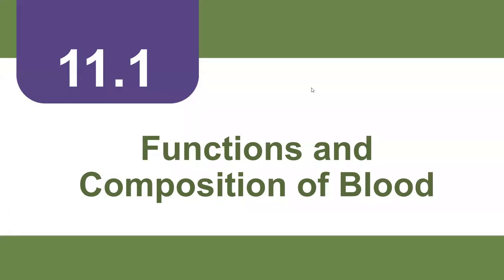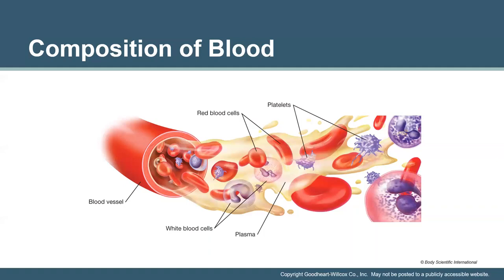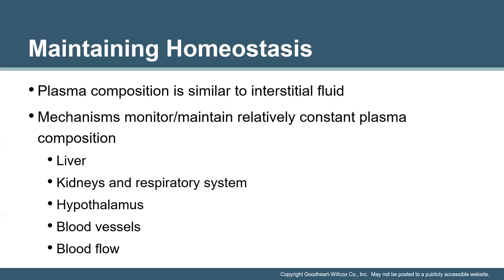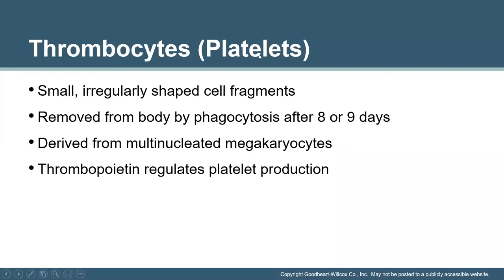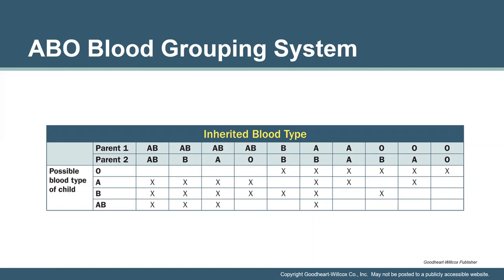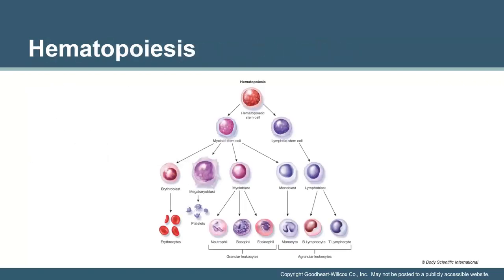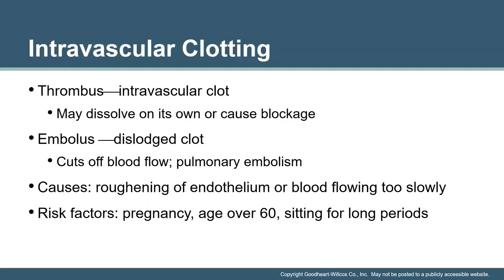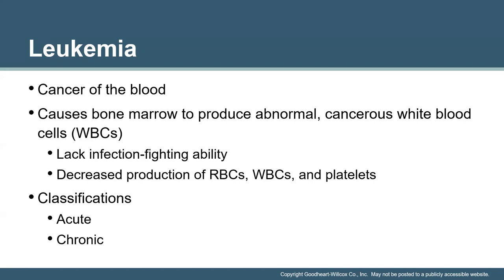The Blood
In this chapter, we explore the blood as part of the circulatory system.

The Power Points come from the text publisher:
Hall, S. J., Provost-Craig, M. A., & Rose, W. C.
(2022). Anatomy and Physiology Essentials (2ND ed) Tinley Park, IL: Goodhart-Wilcox.
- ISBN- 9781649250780